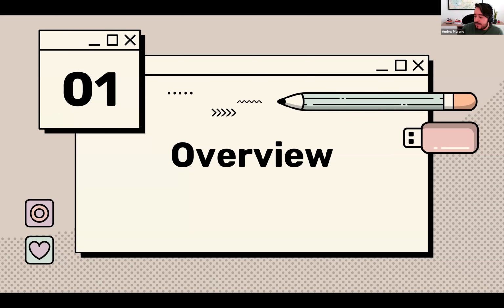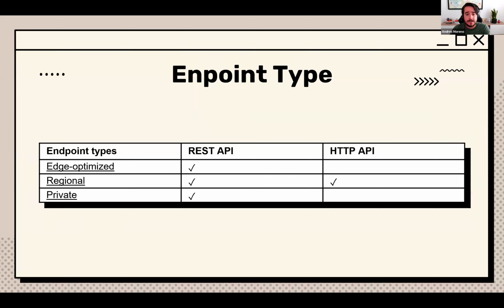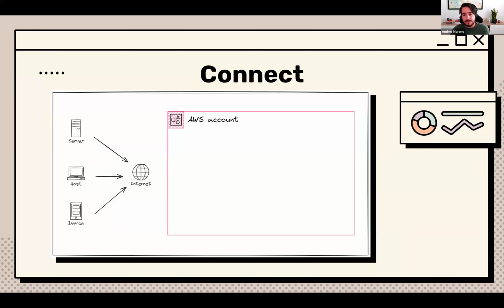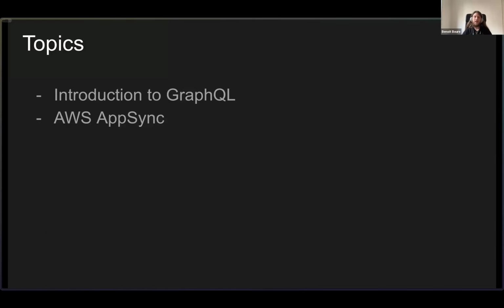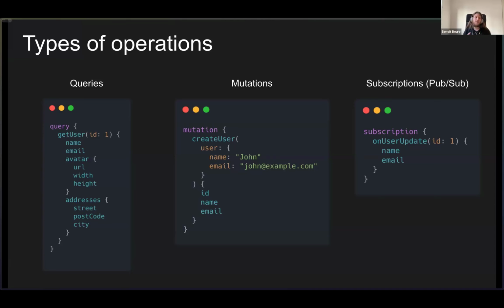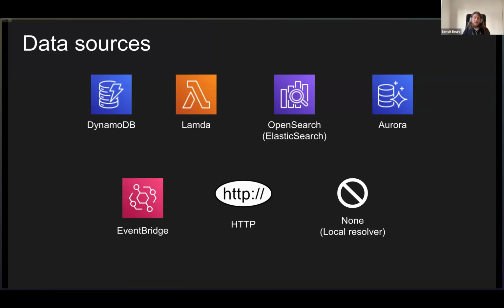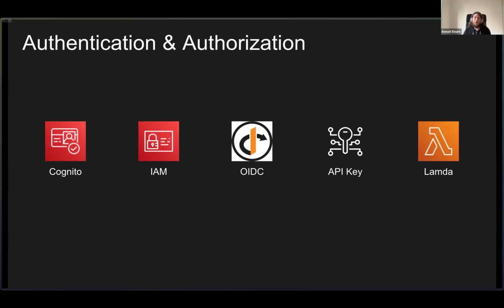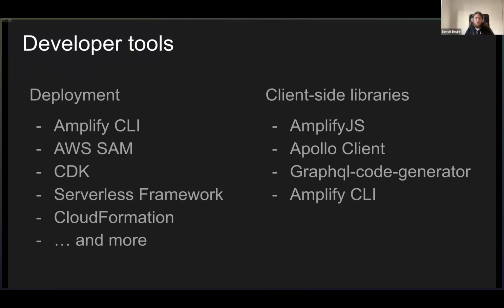Introduction to Amazon API Gateway and AWS AppSync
Dive into two powerful API services from Amazon: Amazon API Gateway and AWS AppSync.

Amazon API Gateway is your go-to for REST APIs, while AWS AppSync shines with GraphQL. Both services offer Pub/Sub capabilities, each in its unique way.

In this video, you'll learn:

The key features of Amazon API Gateway and AWS AppSync
How each service fits into a serverless infrastructure
Practical examples to help you decide which one is right for your needs
Whether you're a developer exploring serverless options or a business looking to streamline your API management, this video has something for you.